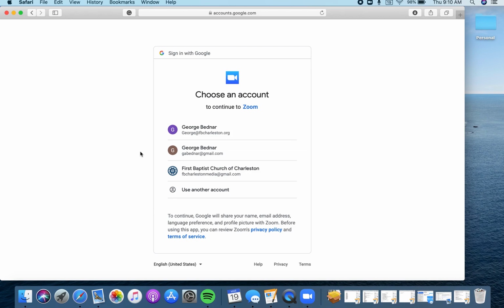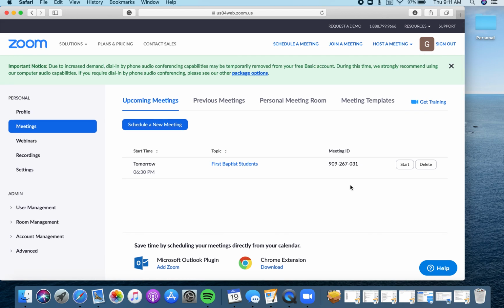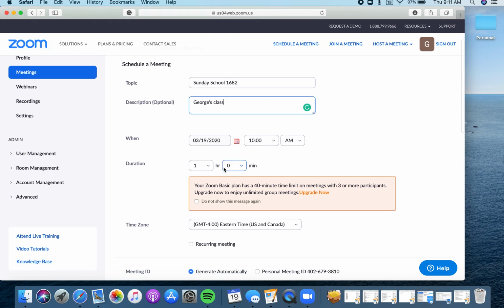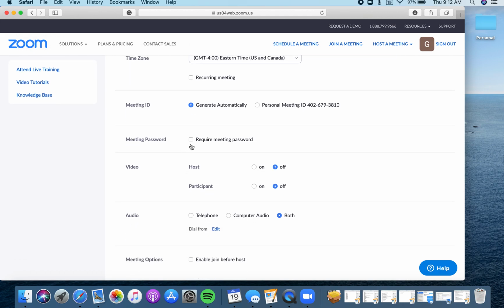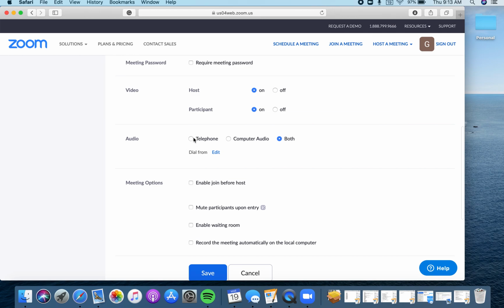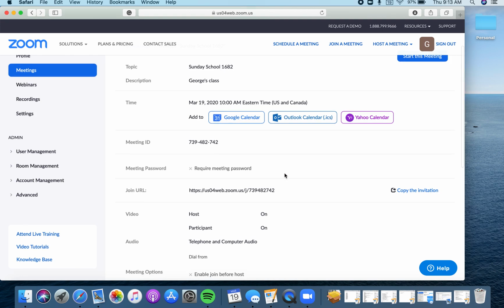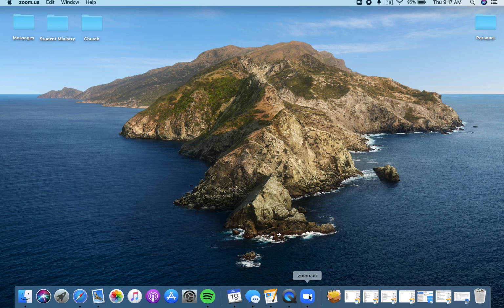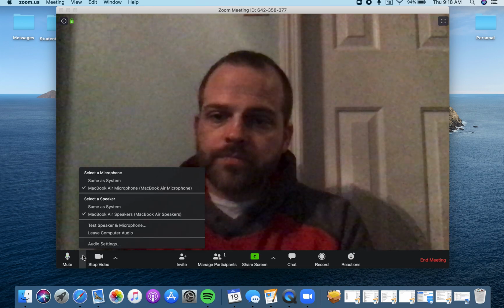How to Video Chat with Sunday School Class